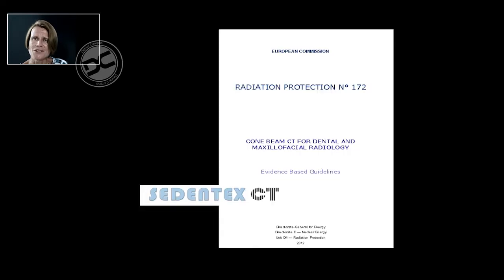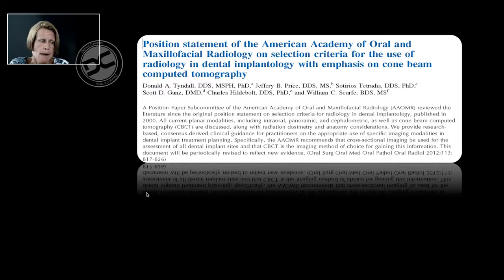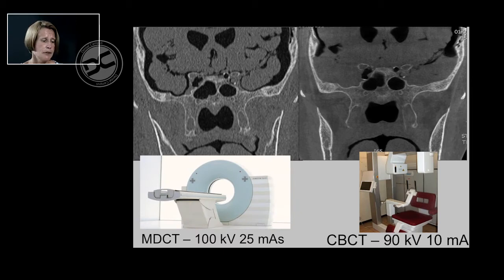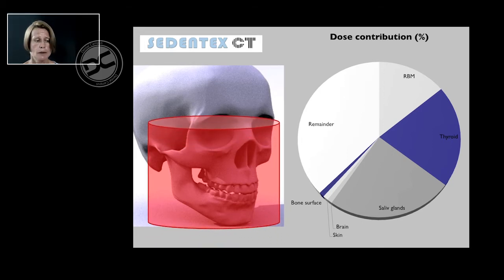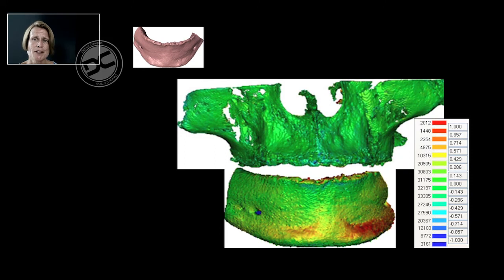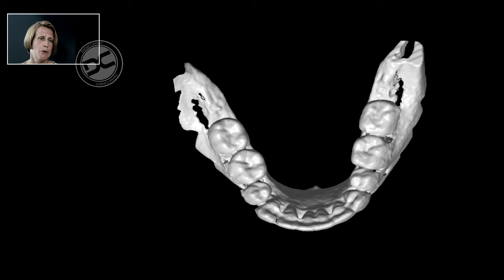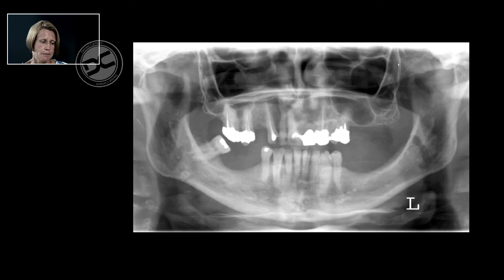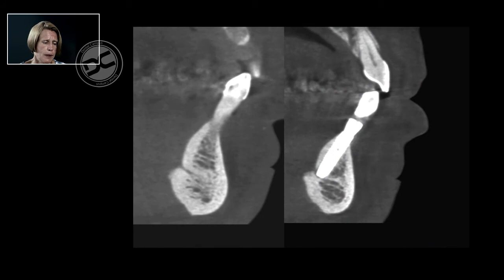How to justify the use of CBCT in implant dentistry